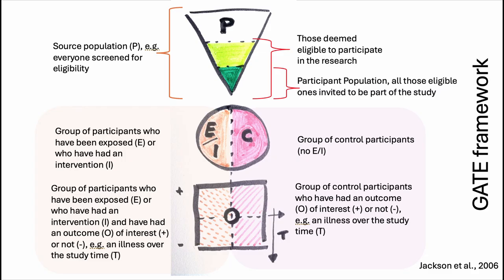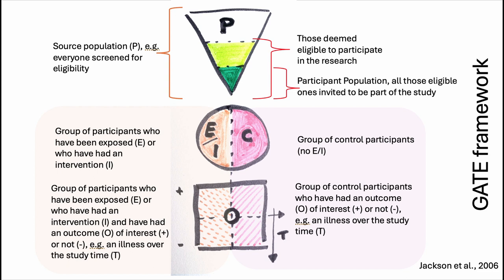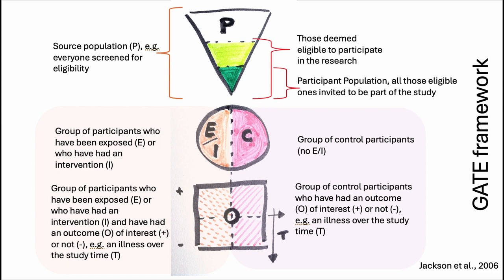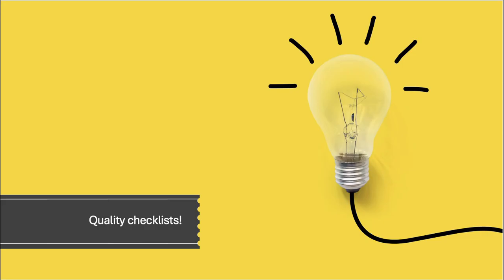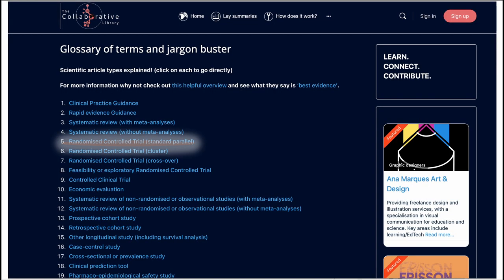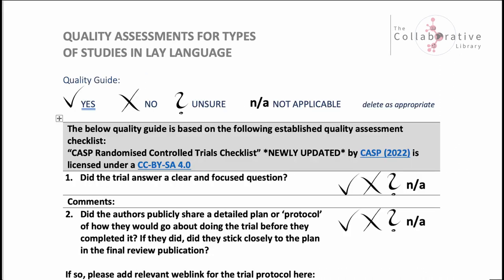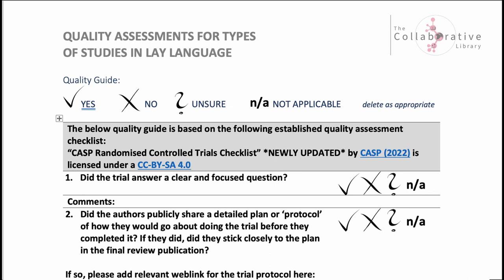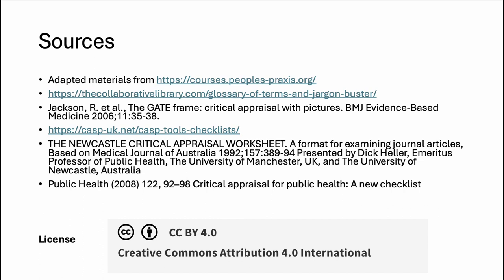How to critically appraise research papers Peoples-Praxis, featuring The Collaborative Library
The Collaborative Library aims to link up people who do research and those who are interested in the outcomes.

Members of participating organisations can upload and showcase lay summaries of key research articles in written, infographic, audio or video formats.

All lay summaries uploads will remain accessible for free for everyone forever.